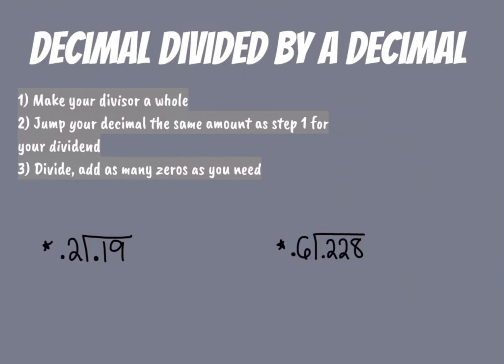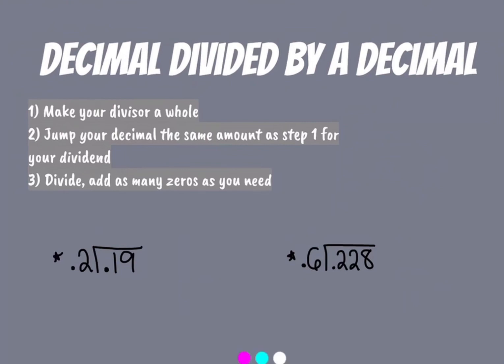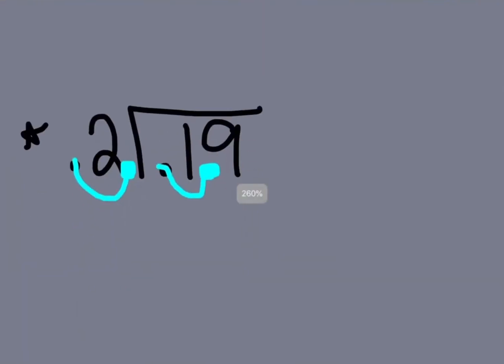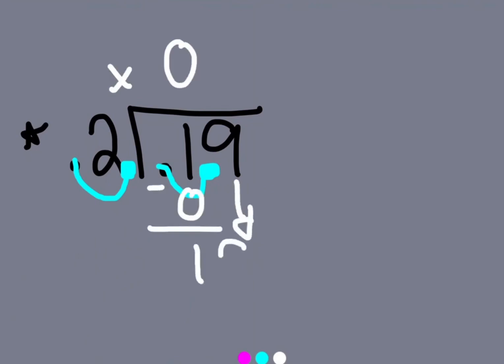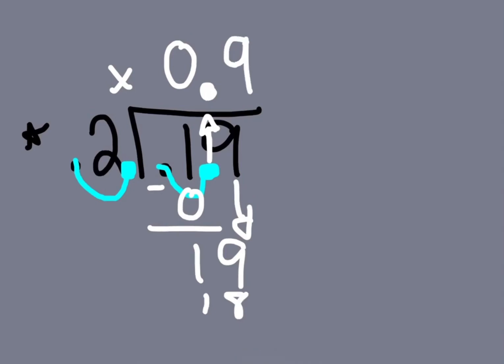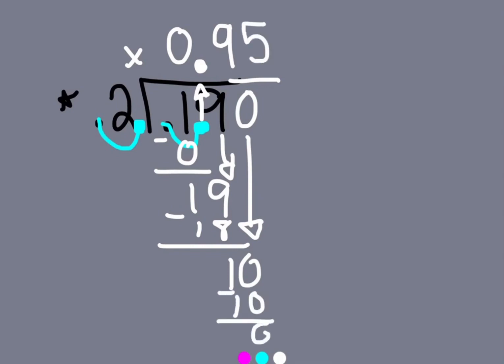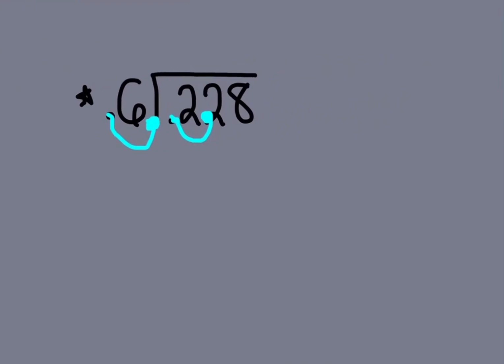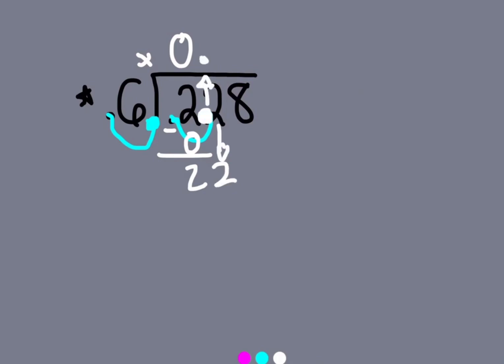Dividing Decimals by Decimals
Dividing by decimals will result in larger quotients since you are breaking up the dividend into groups of pieces smaller than one.

A few important things to remember:
*If you jump your decimal in the divisor you must jump it in the dividend
*Your DIVISOR tells you if you need to jump the decimal
*Follow your same long division rules
*Adding zeros after the decimal place doesn't change the value